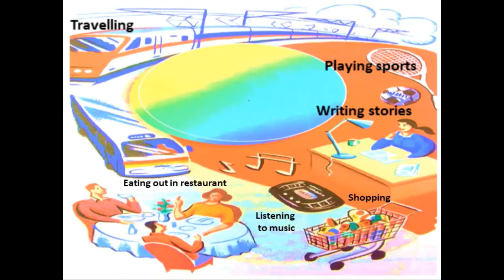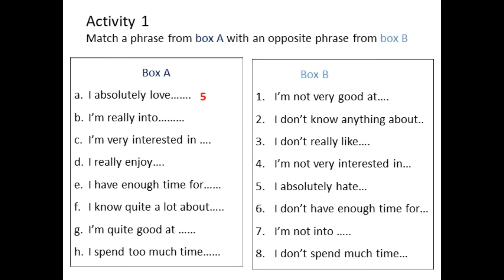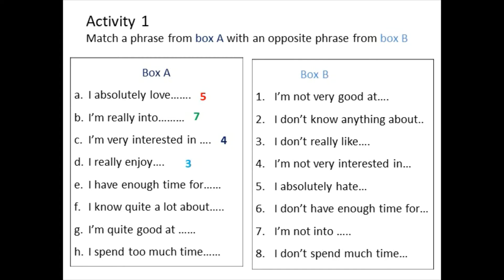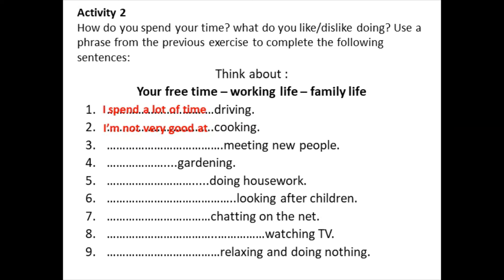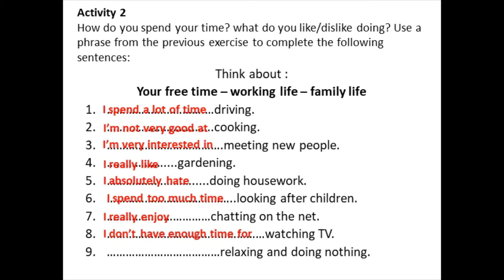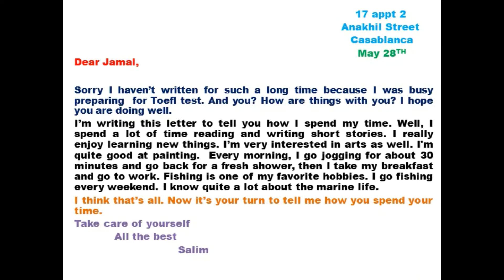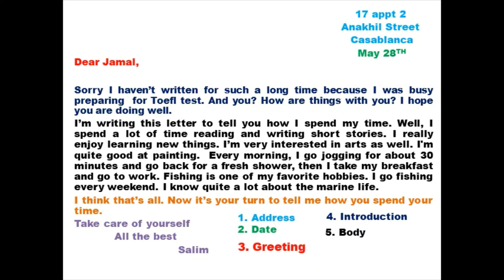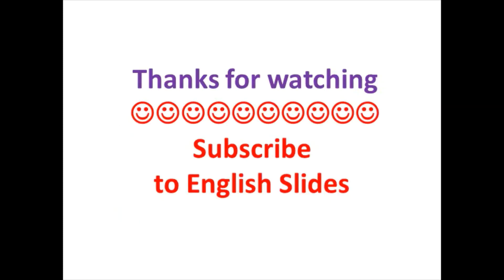المراحل الني تساعدك على كتابة رسالة مرفوقة بسؤال جد مهم من المحتمل طرحه writing an informal letter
this video shows you the steps you should follow to write an informal letter